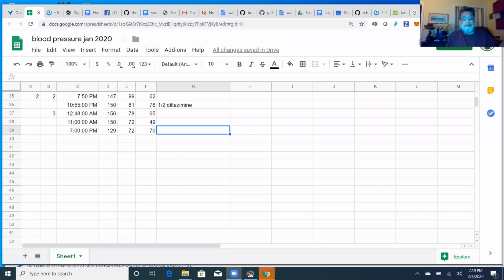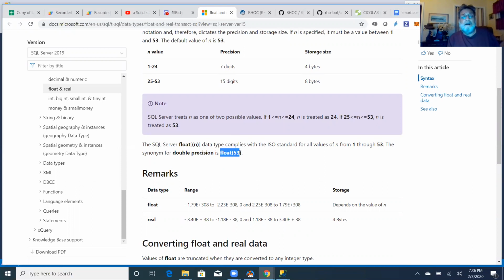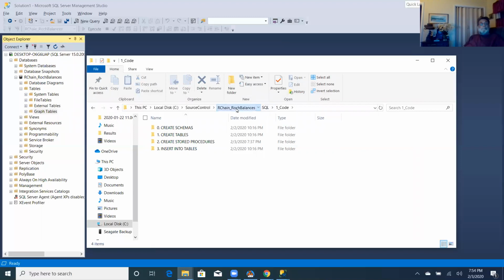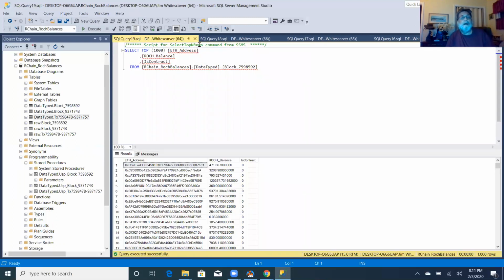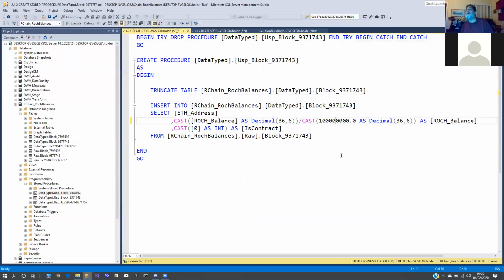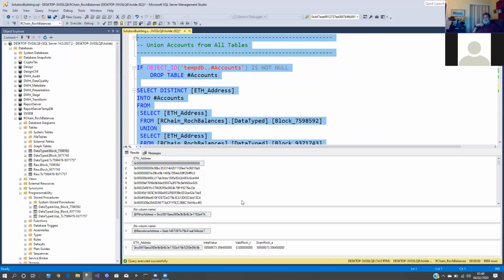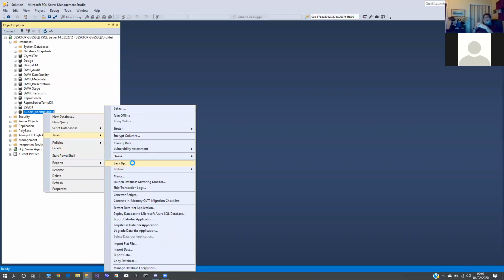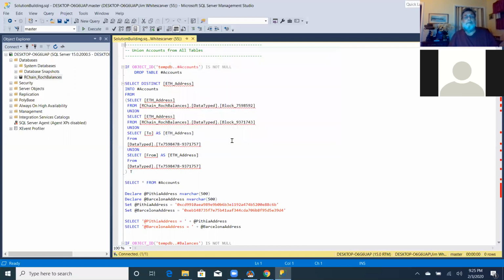2020-02-03 rchain tainted rhoc calculation using sqlserver